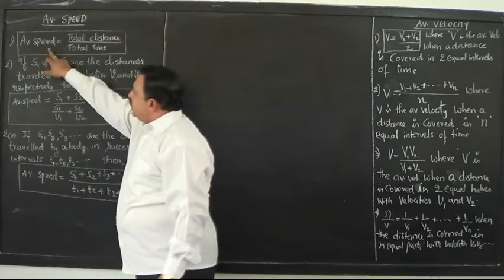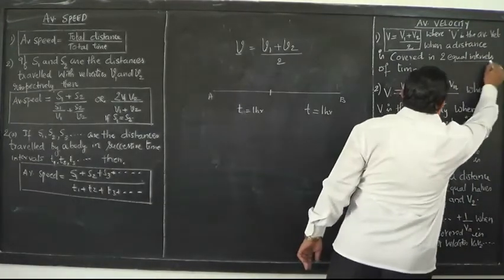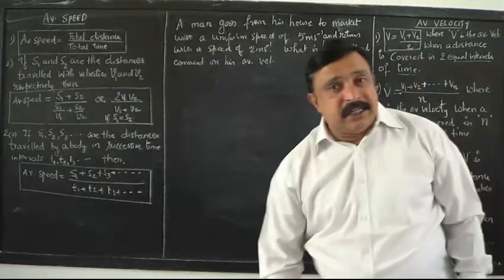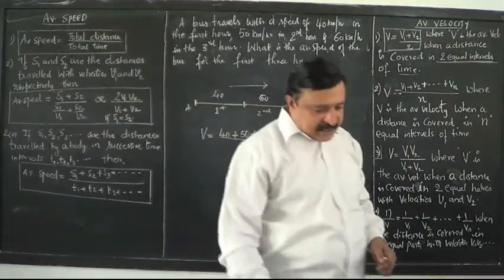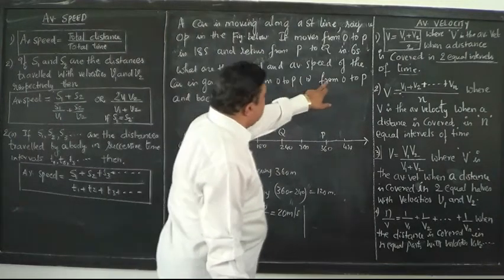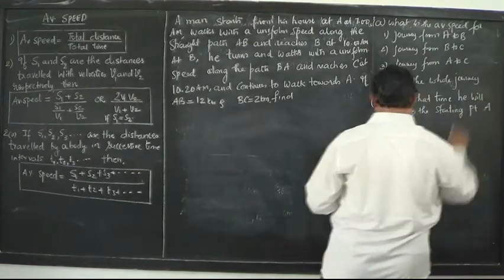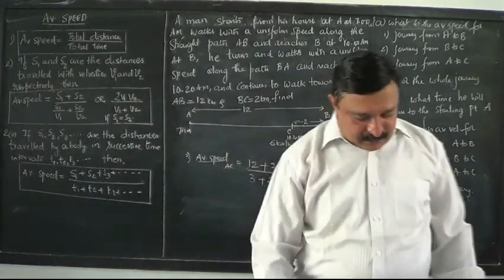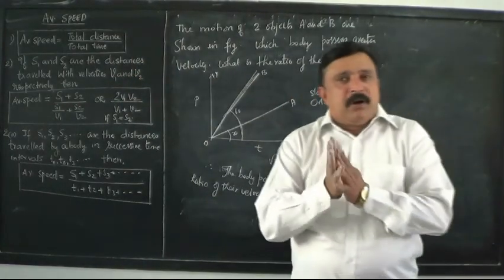Average Speed & Average Velocity Numericals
You watching BIC VIDEO LEARNING on  Average speed & Average Velocity
class 11/ I PUC numericals